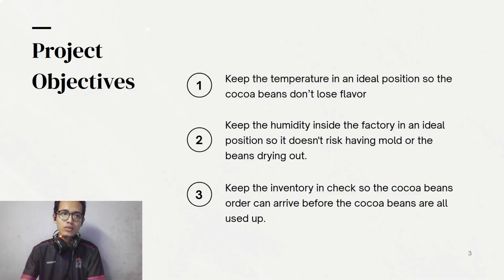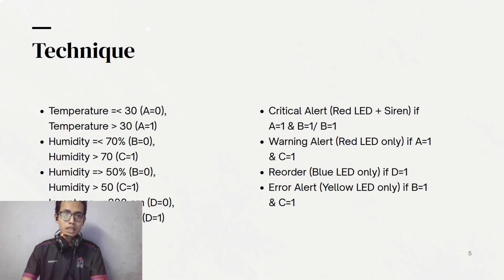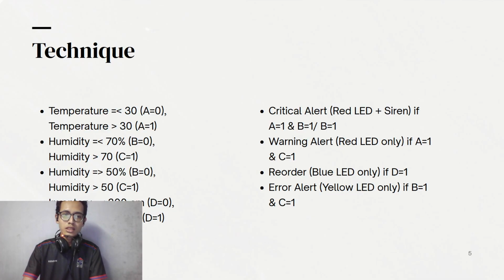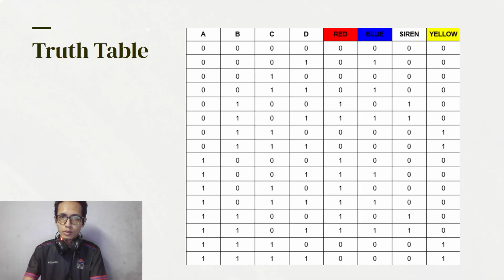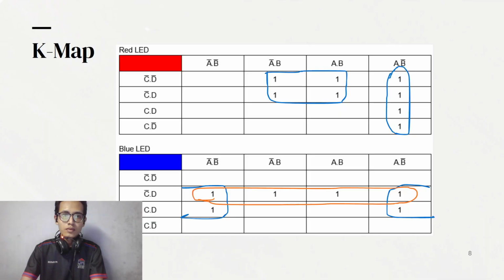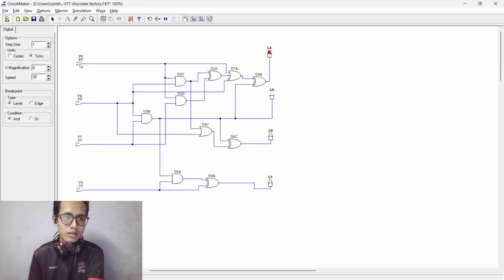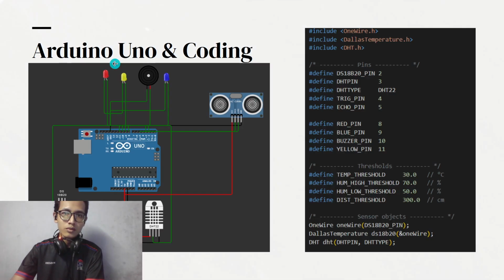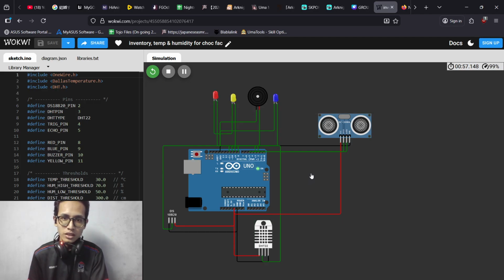ITT270 Project Presentation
first take, no edit